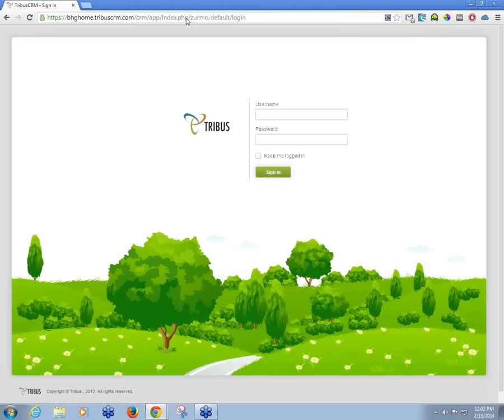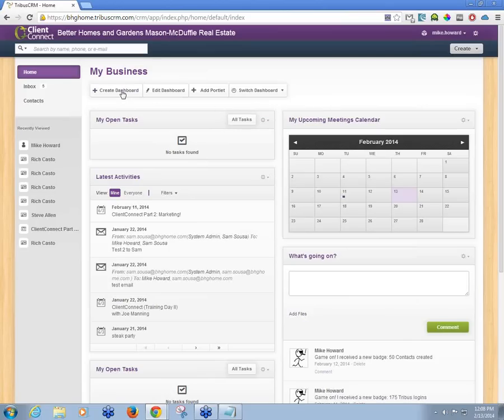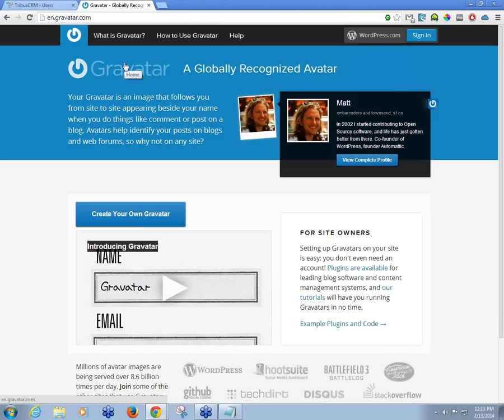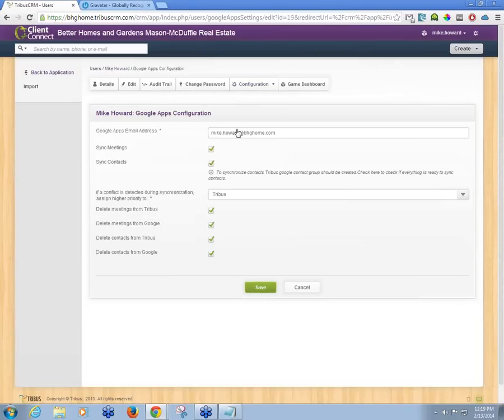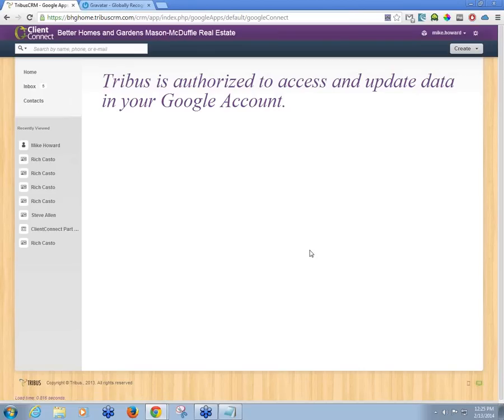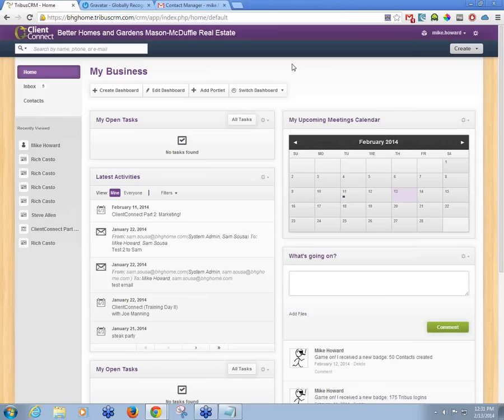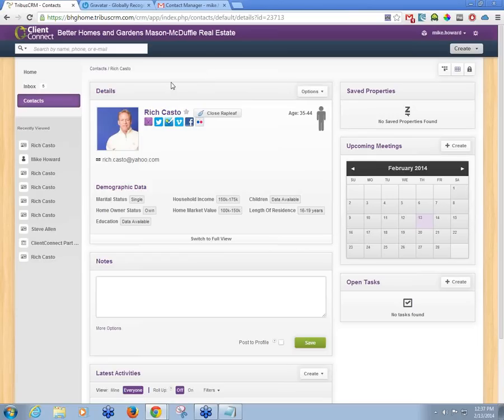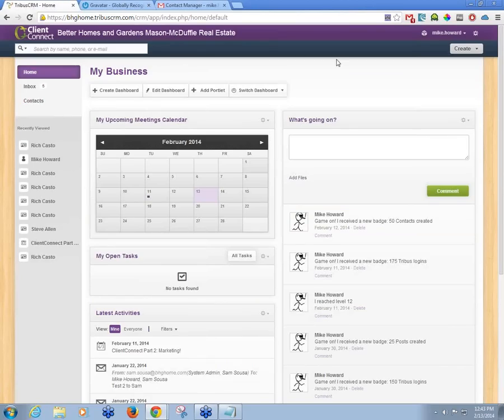Client Connect Module 1 Overview